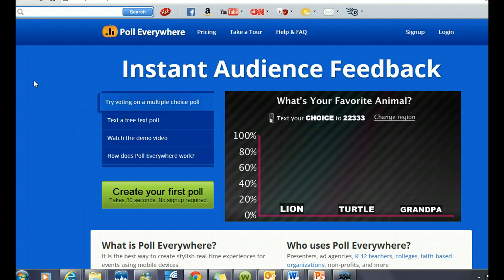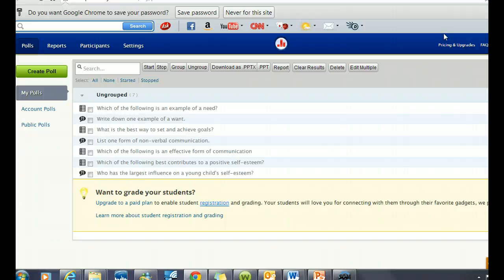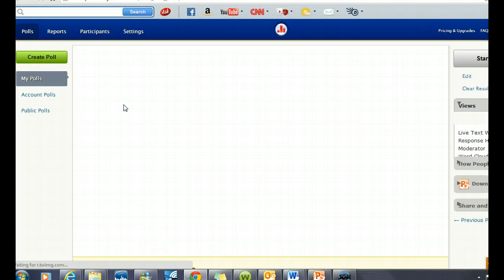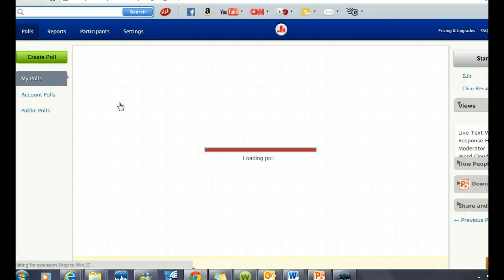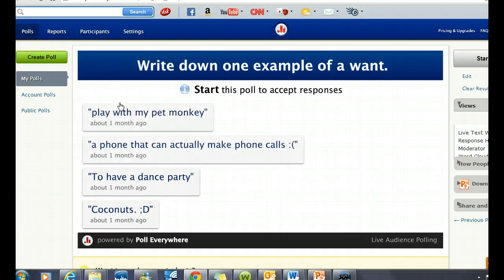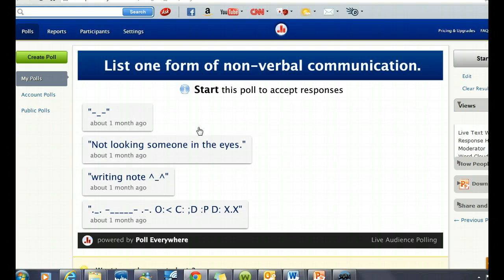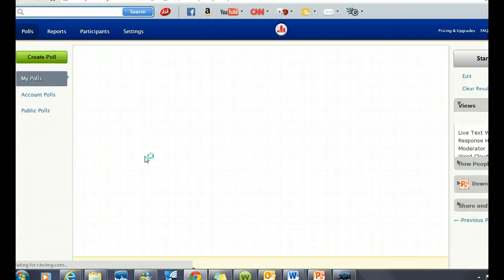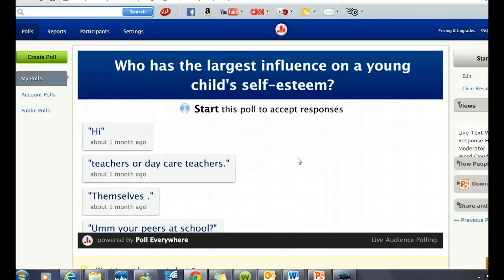Technology Lesson Critique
RICHMOND